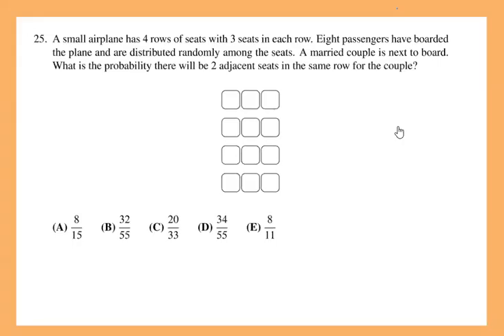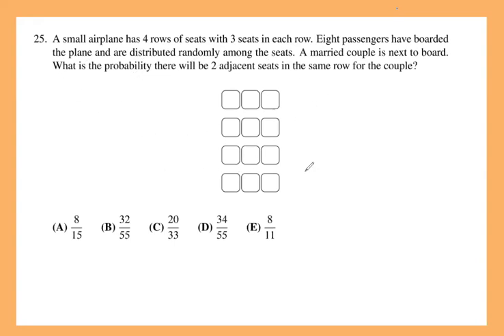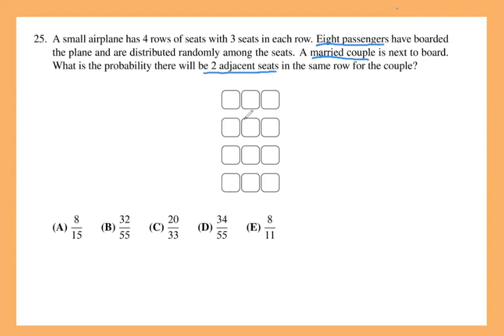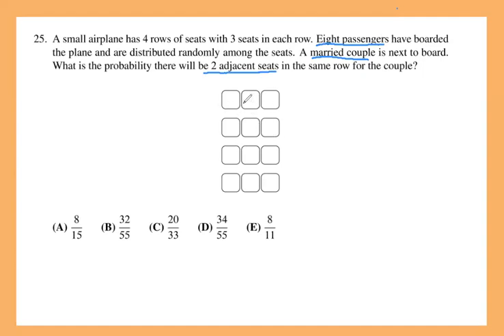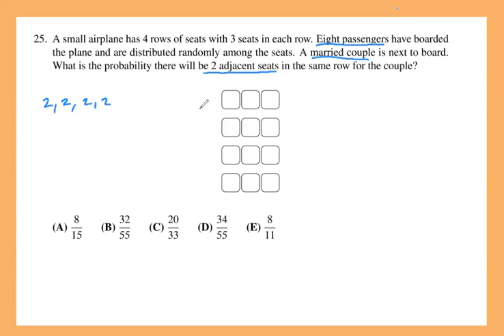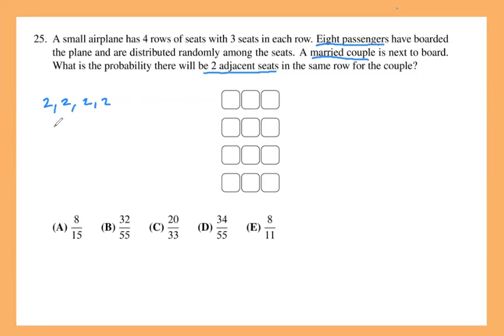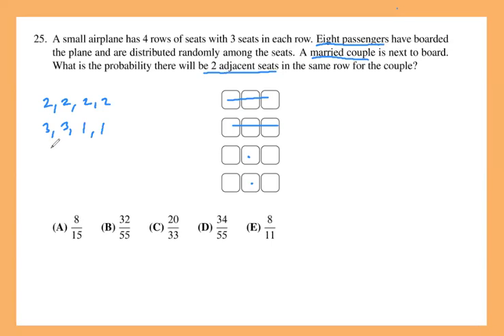🔍 2024 AMC 8 Problem Solving Series | Problems 25🔍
Welcome to our AMC 8 Problem Solving Series! In this video, we dive into problem 25 from the 2024 AMC 8 exam. Before we reveal the solutions, we encourage you to challenge yourself by attempting each problem on your own.

Problem 1 Ones Digit
Problem 2 Adding Fractions,Simplification
Problem 3 Area of funky region
Problem 4 Gauss Formula & Logic
Problem 5 Dice Problem
Problem 6 Perimeter Optimization
Problem 7 Optimization with tiles
Problem 8 List the cases
Problem 9 Word Problem with marbles
Problem 10 Linear reasoning
Problem 11 Analytic Geometry, Shoelace Approach
Problem 12 Linear Word Problem
Problem 13 Combination
Problem 14 Optimization with perimeter
Problem 15 Digit problem
Problem 16 Divisibility and Reasosing
Problem 17 Casework Counting and Permutation
Problem 18 Sector Area
Problem 19 PIE
Problem 20 3D Geometry
Problem 21 System of equations
Problem 22 Arithmetic Series
Problem 23 Counting tiles in a diagonal, Linear reasoning
Problem 24 Special Right Triangle, Funky Area
Problem 25 Probability